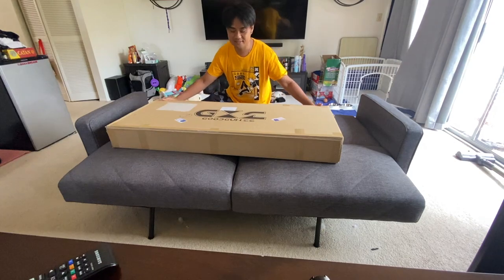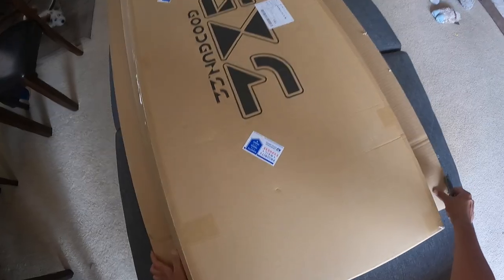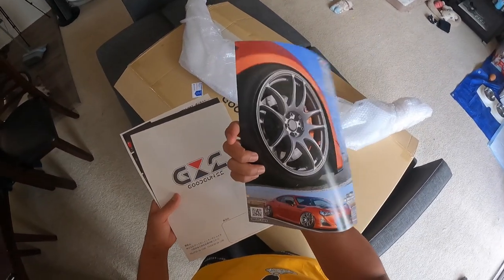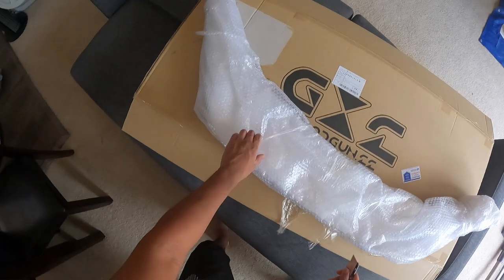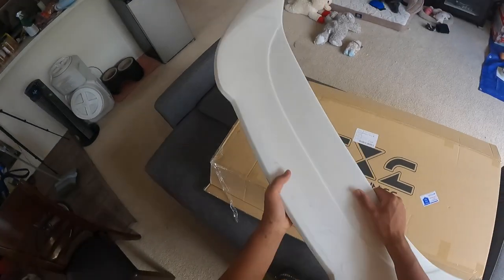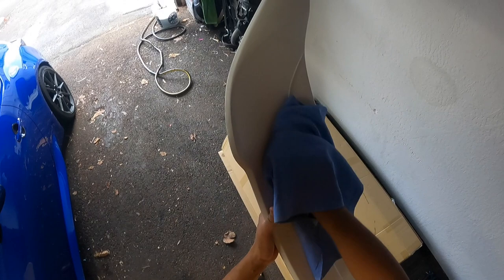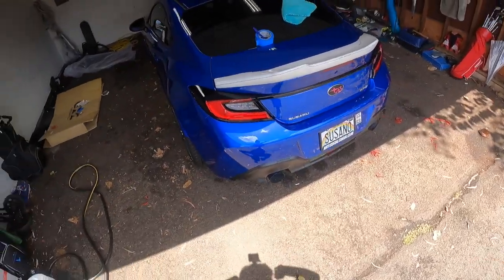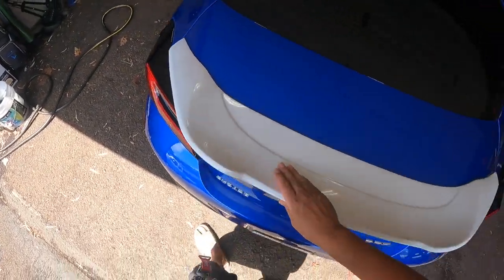2022 BRZ gets the best Duckbill installed on youtube! Straight from Japan. (GoodGun V2.)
Installing the best looking JDM Duckbill out in the market right now.
Want the most aggressive looking duckbill but don't want to be just another brz/gr86 with the same duckbill, then look no further because this is the duckbill that will make you stand out from the rest!

GoodGun Japan V2 Duckbill